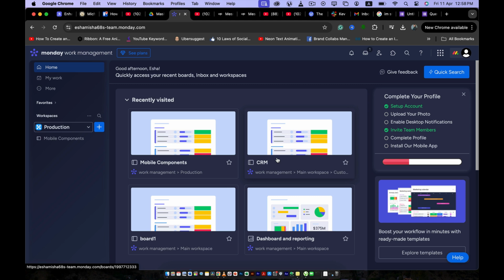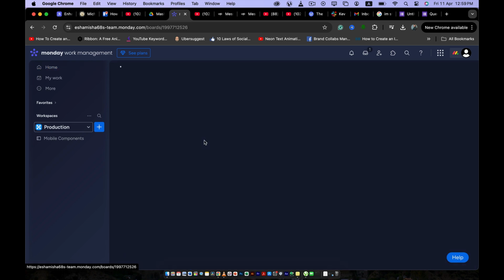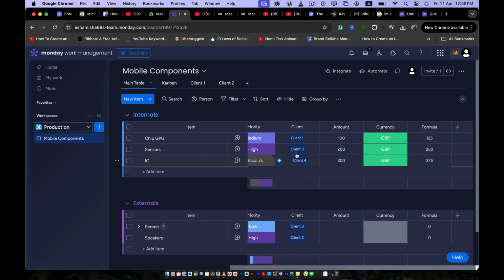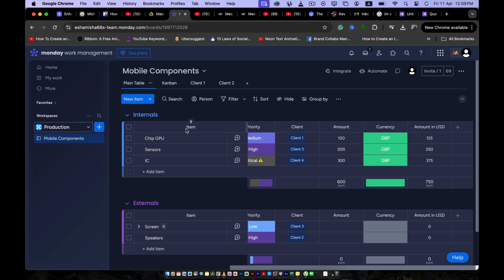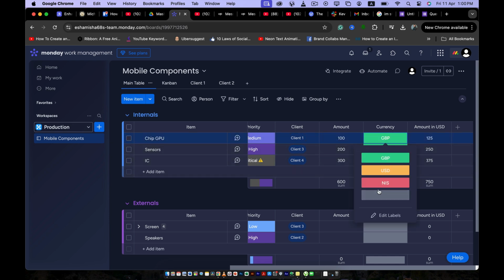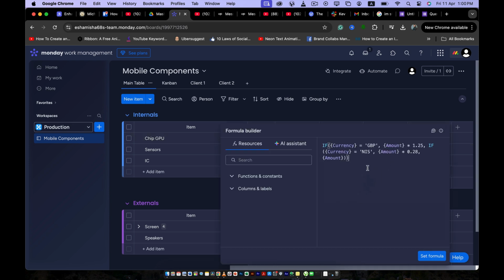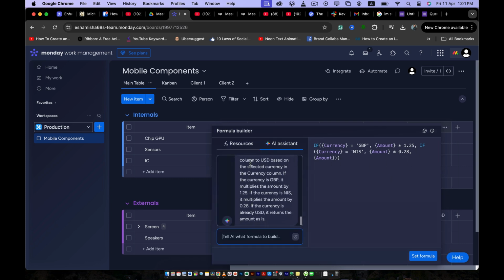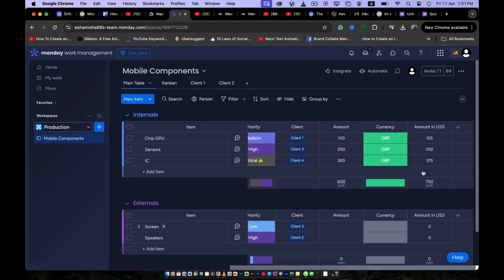How to Setup a Formula Column to Change Currency in Monday.com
If you are looking for a video about How to Setup a Formula Column to Change Currency in Monday.com, here it is!